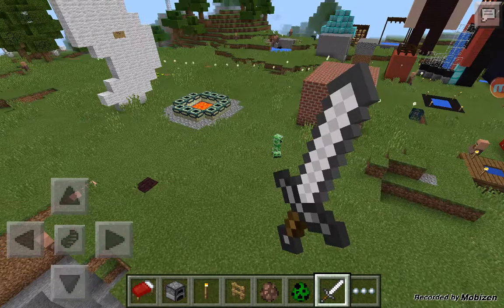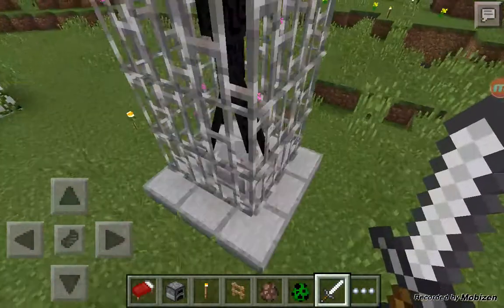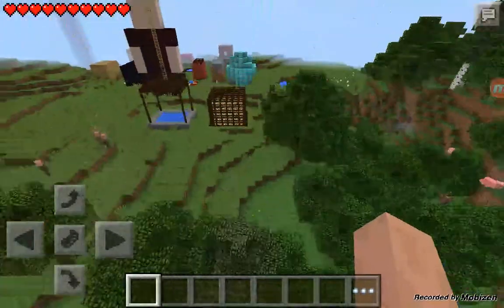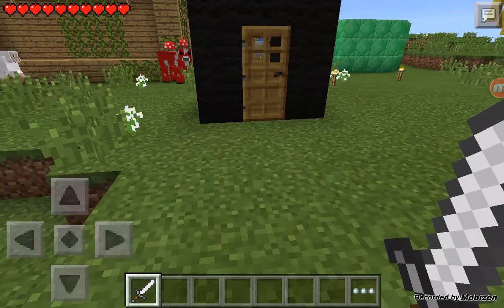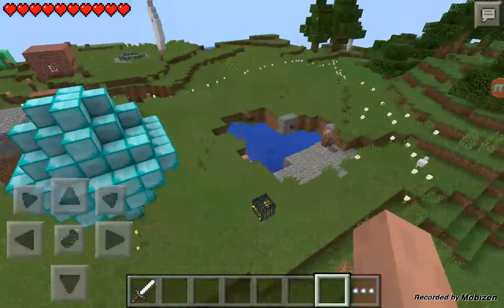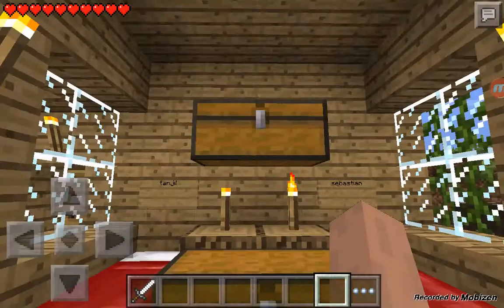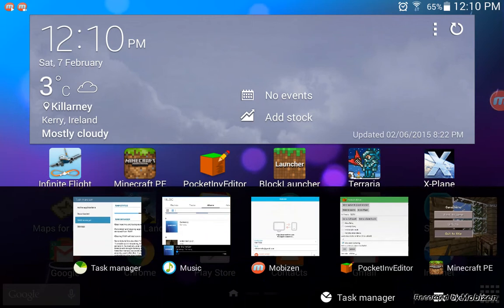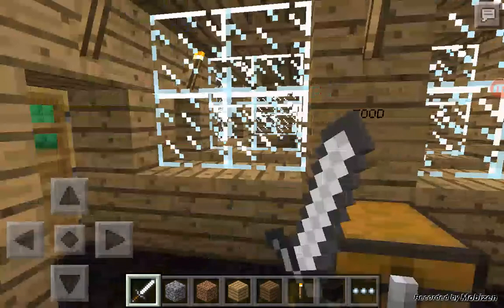MINECRAFT POCKET EDITION GAMEPLAY 0.10.5